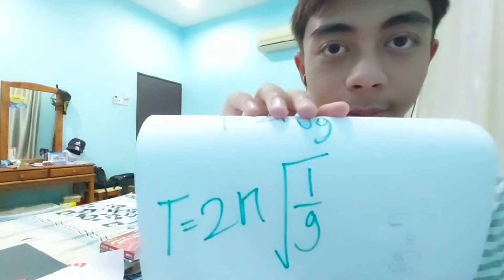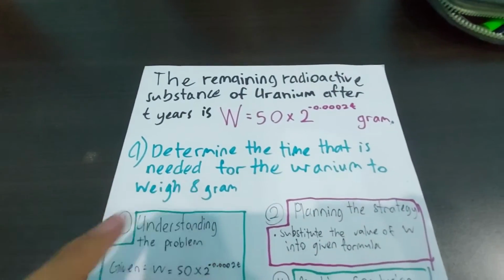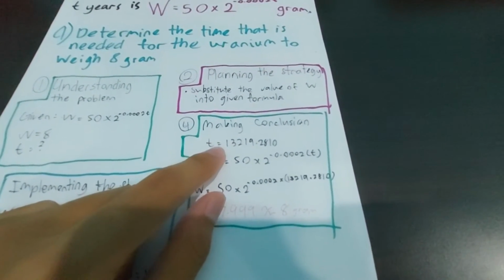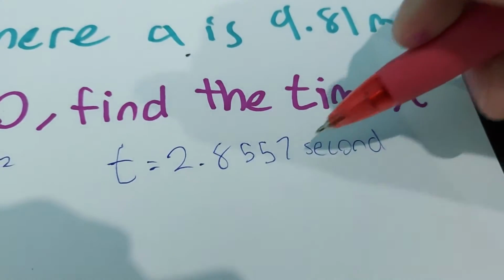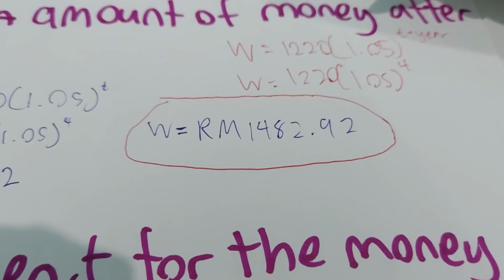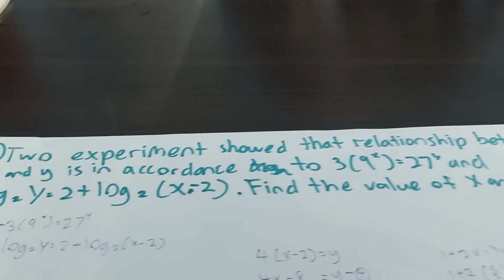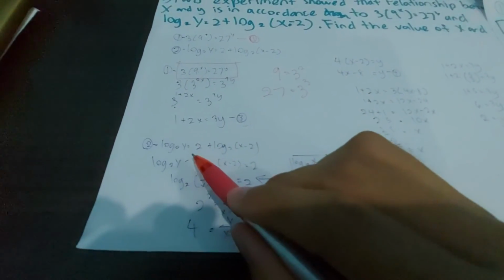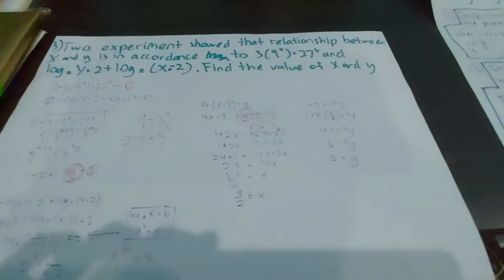Addmath chapter 4 ( application of indices,surd and logarithms )